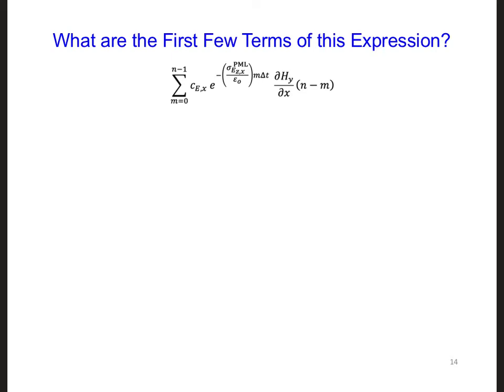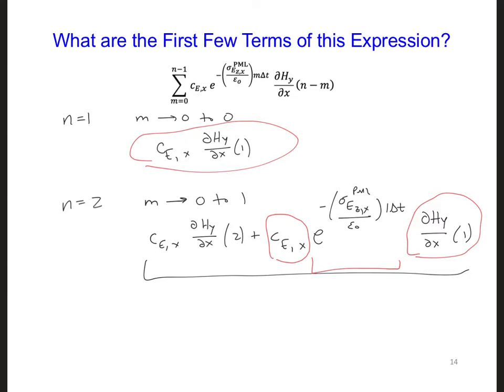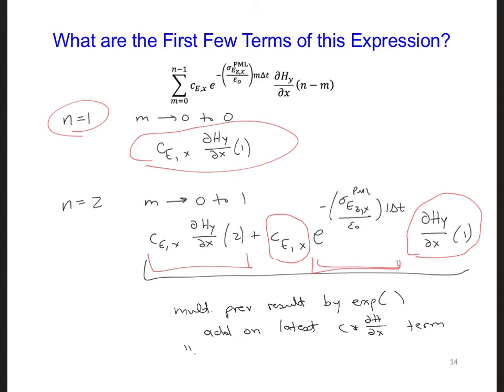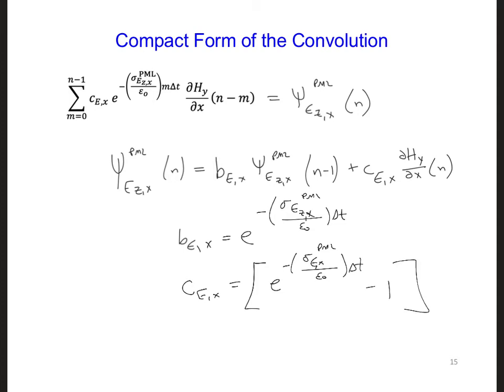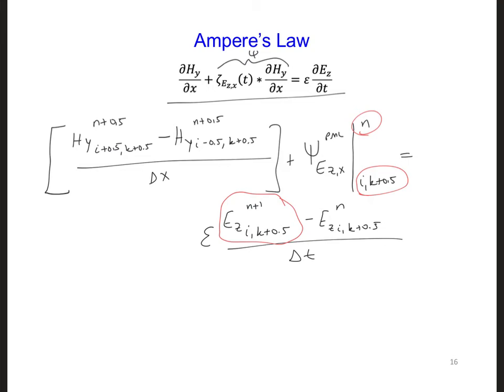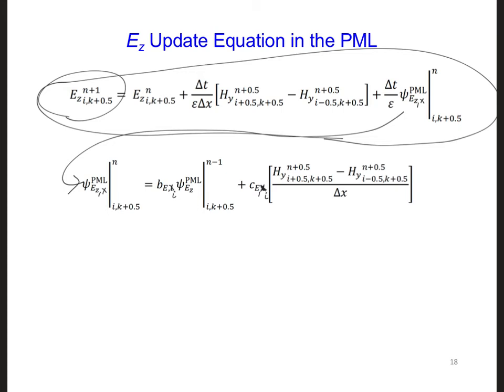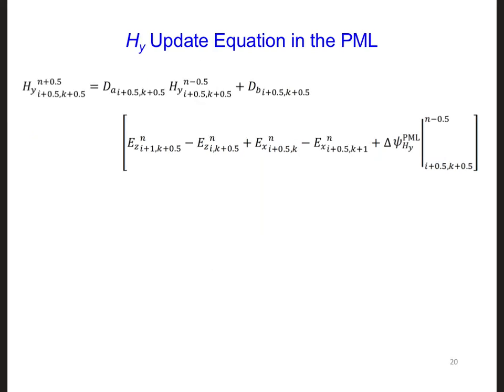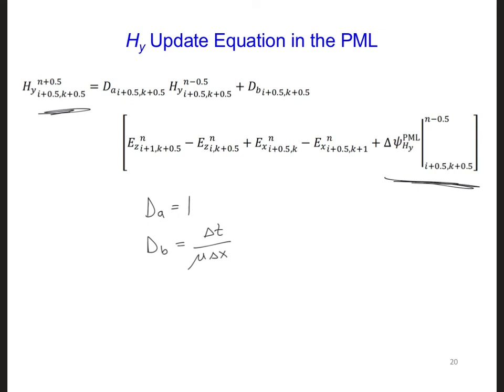FDTD Slides 12 5